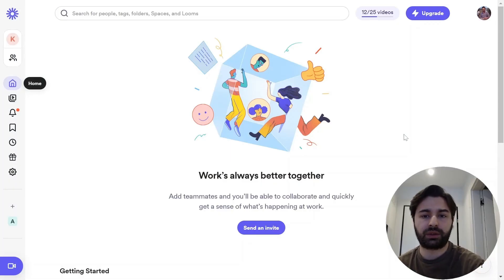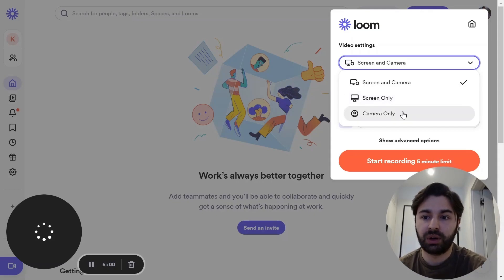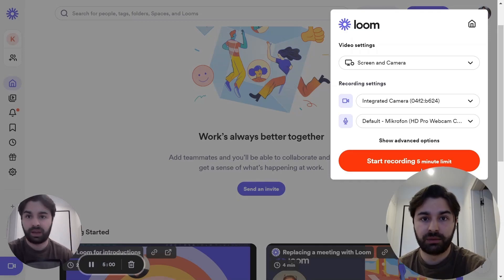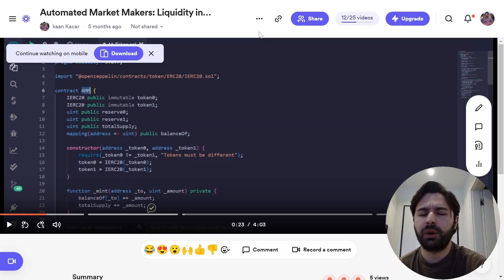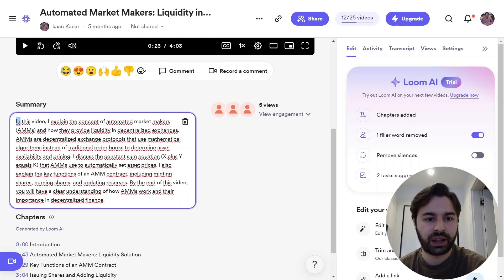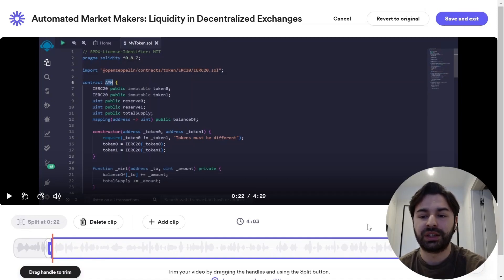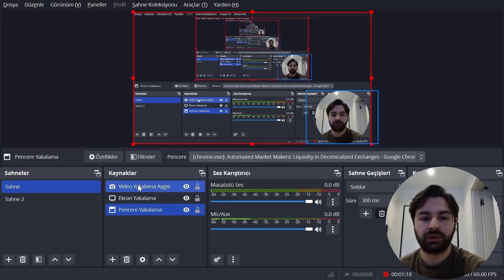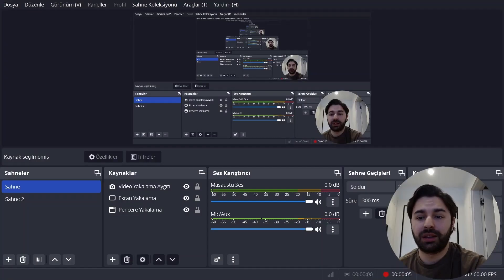Loom vs. OBS: Which Video Tool Is Best for You? #12 | Build on Open Campus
In this video, we compare two popular video creation tools: Loom and OBS. 🚀 Learn the strengths and limitations of each platform—Loom for its beginner-friendly interface and built-in editing tools, and OBS for its advanced customization, streaming capabilities, and downloadable content. Whether you’re creating simple tutorials or professional videos, this guide will help you choose the best tool for your needs.

00:00 - Introduction to Loom and OBS
00:14 - Overview of Loom: Free Plan, Features, and AI Tools
01:58 - Editing Videos on Loom: Trimming and Splitting
03:00 - Exploring Loom AI for Summaries and Chapters
04:46 - Overview of OBS: Customization and Streaming Capabilities
05:49 - Using OBS for Scene and Window Selection
06:56 - Which Tool to Use Based on Your Needs

Blockchain Technology Basics, RiseIn, Rise In Web3, Rise In, Patika, Patika Dev, Patika Developer, Patika.dev, Loom Tutorials, OBS Tutorials, Video Editing Tools, Beginner-Friendly Tools, Advanced Video Customization, Streaming Tools, Web3 Content Creation, Educational Video Tools

Topics: Loom, OBS, video creation tools